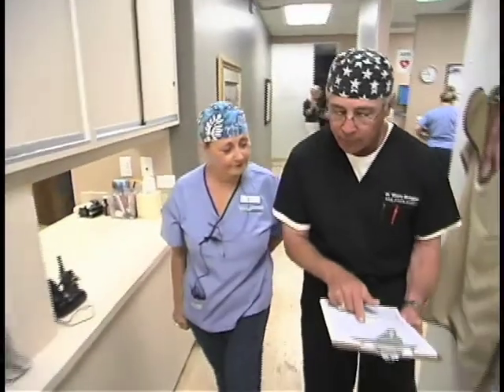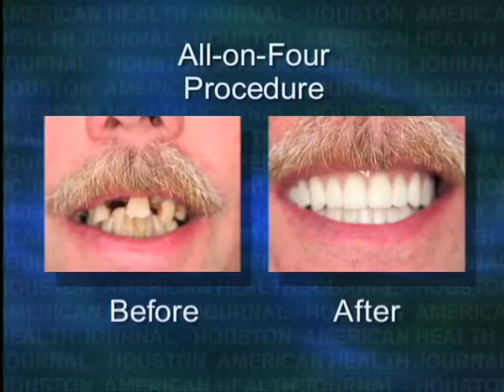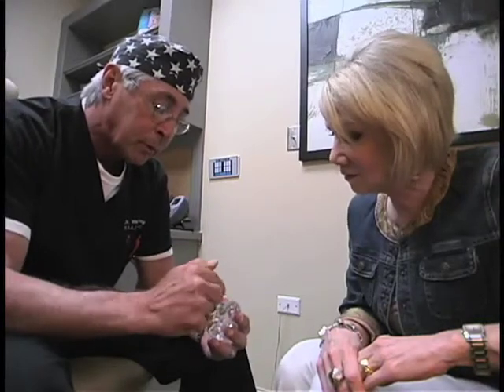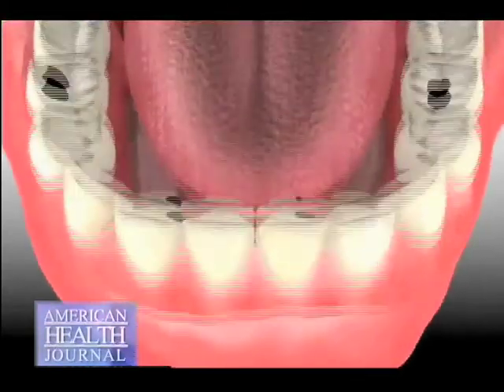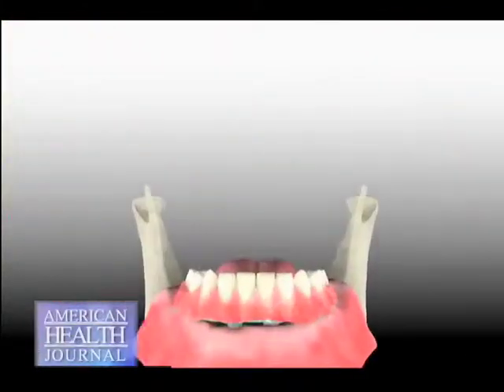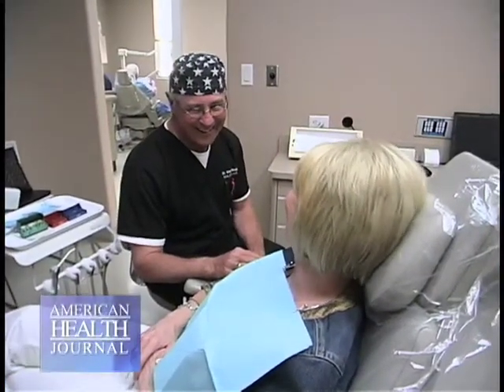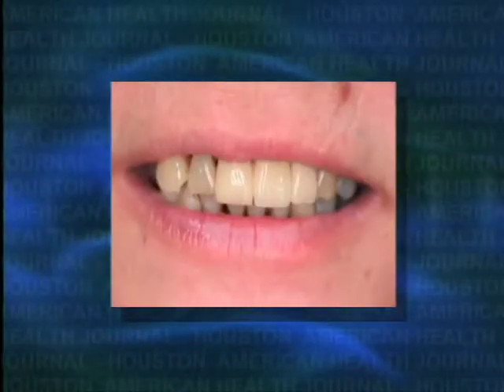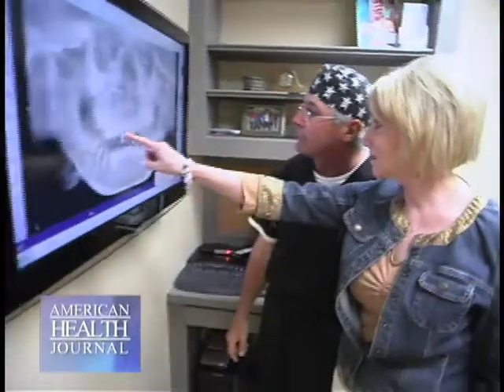All-On-Four Dental Implants - Wayne Brueggen, DDS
In the past dental implants were very difficult and it took months of various dental procedures before you had a complete set of new teeth. Today it can be done in one day with a procedure called all on four. We talk with Dr. Wayne Brueggen who introduced this procedure to Houston.